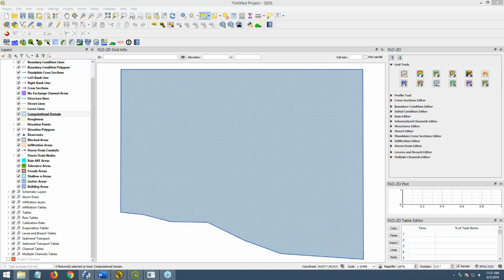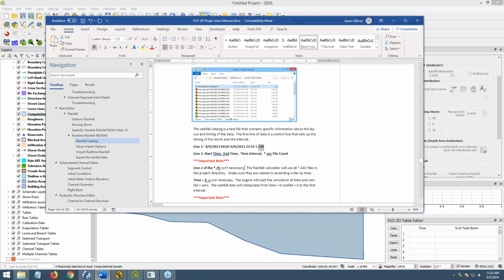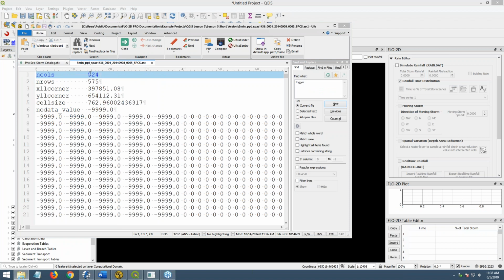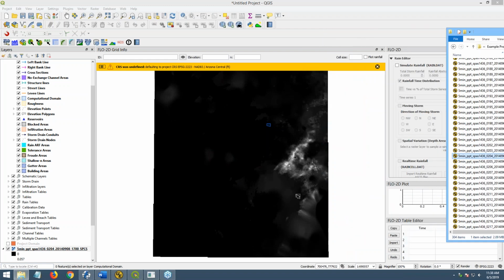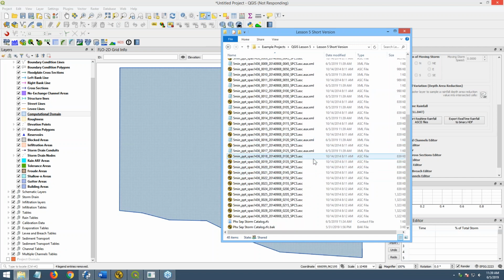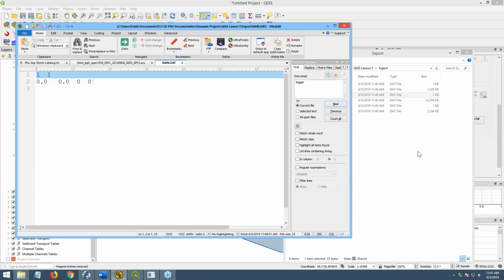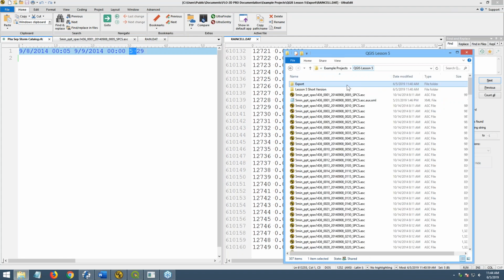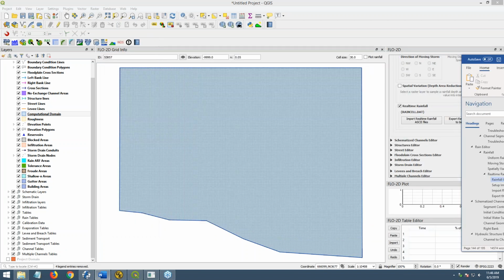FLO 2D using NexRAD Data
Using the QGIS - FLO-2D Plugin to create spatially and time variable rainfall data for an actual storm event in Phoenix AZ.